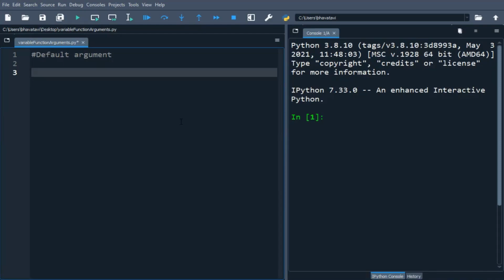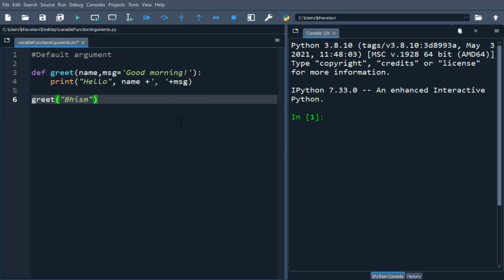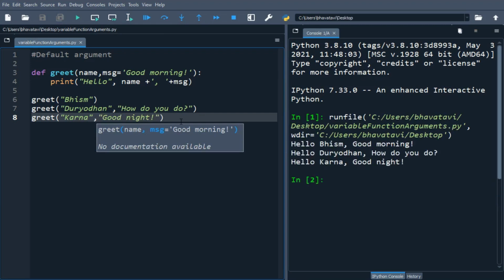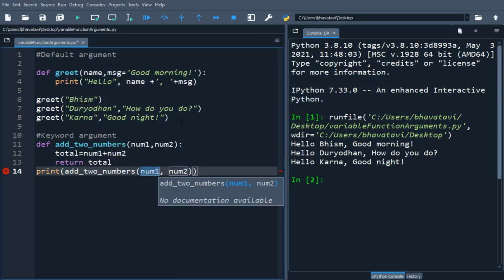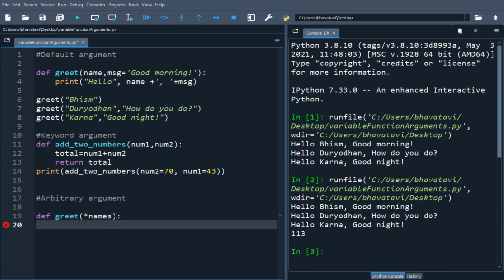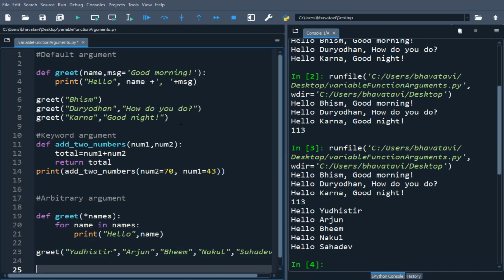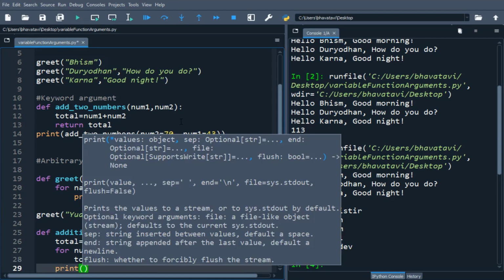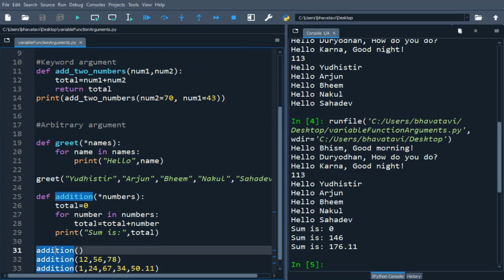36. Variable Function Arguments with Code || Default, Keyword, Arbitrary Argument Python Tutorial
Default arguments are overwritten when the calling function provides values for them.
Keyword arguments (or named arguments) are values that, when passed into a function, are identifiable by specific parameter names. A keyword argument is preceded by a parameter and the assignment operator, = .
Arbitrary arguments use the asterisk (*) as sometimes, we do not know in advance the number of arguments that will be passed into a function.

Code:
Default argument

def greet(name,msg='Good morning!'):
    print("Hello", name +', '+msg)

greet("Bhishm")
greet("Duryodhan","How do you do?")
greet("Karna","Good night!")

Keyword argument
def add_two_numbers(num1,num2):
    total=num1+num2
    return total
print(add_two_numbers(num2=70, num1=43))

Arbitrary argument

def greet(*names):
    for name in names:
        print("Hello",name)

greet("Yudhistir","Arjun","Bheem","Nakul","Sahadev")

def addition(*numbers):
    total=0
    for number in numbers:
        total=total+number
    print("Sum is:",total)

addition()
addition(12,56,78)
addition(1,24,67,34,50.11)